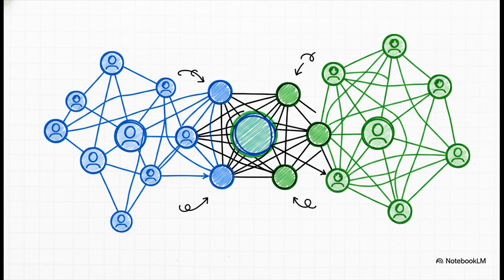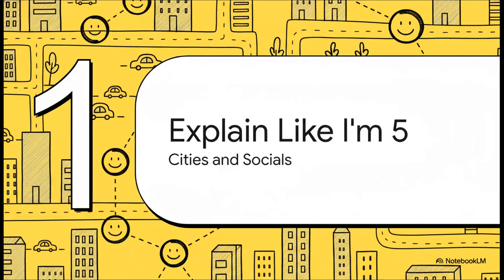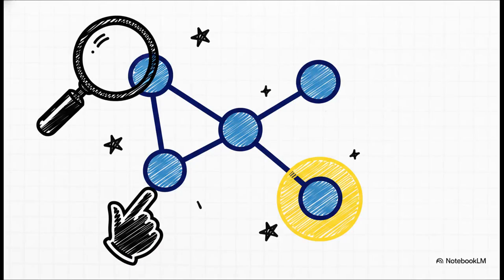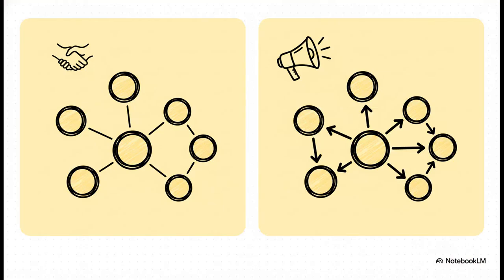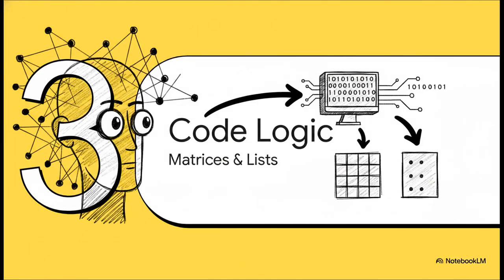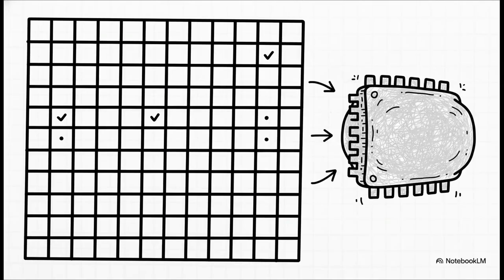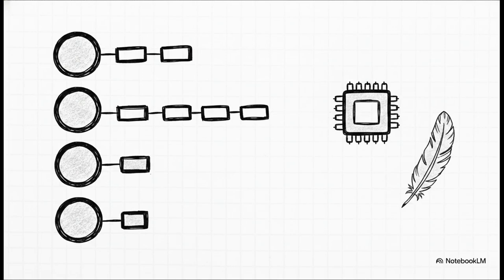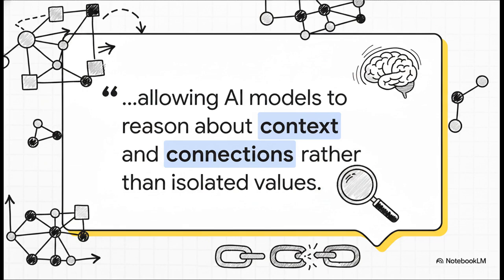The Only Graph Data Structure Video You’ll Ever Need!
Google Maps doesn't use arrays, and Facebook doesn't use lists. They use the ultimate data structure: Graphs
! In the grand finale of our Data Structures series, we discover how a computer calculates the shortest path from your house to your job, and how social networks know who your "suggested friends" are
👉 In this video:
Understanding Nodes (Vertices) and Edges (Connections)
Directed vs. Undirected Networks (Twitter followers vs. Facebook friends)
How Graphs perfectly model the real world inside your code